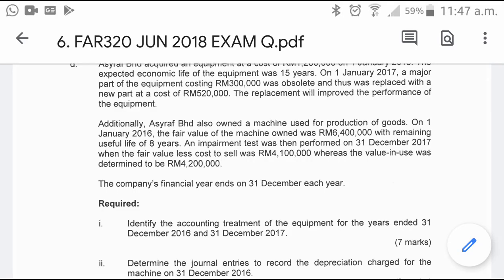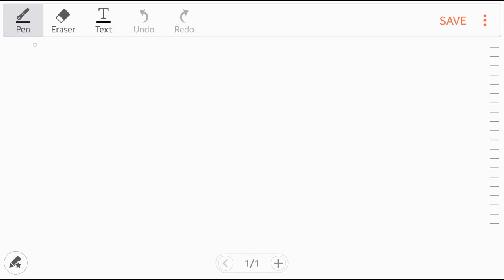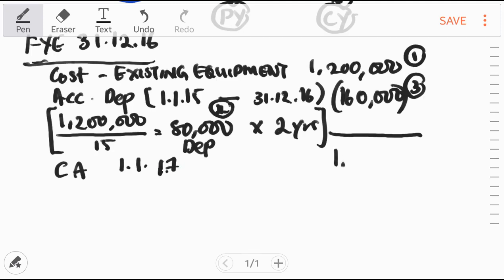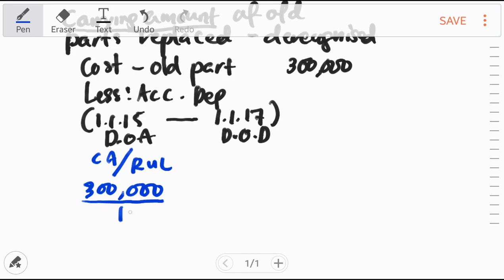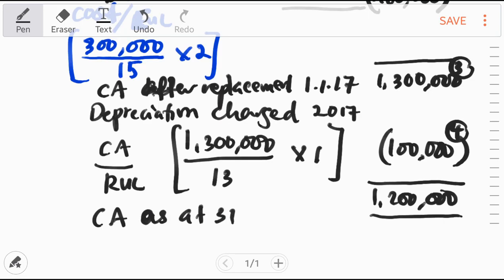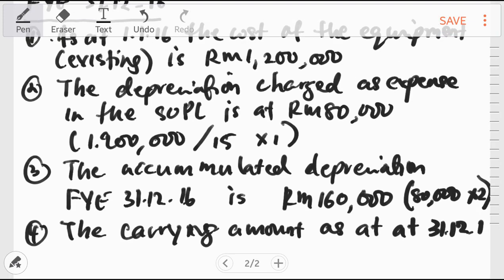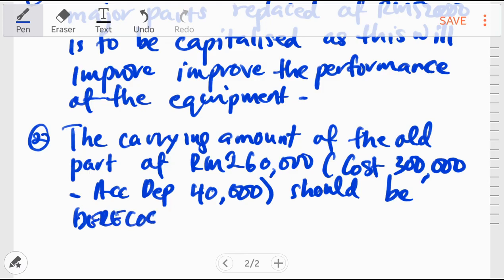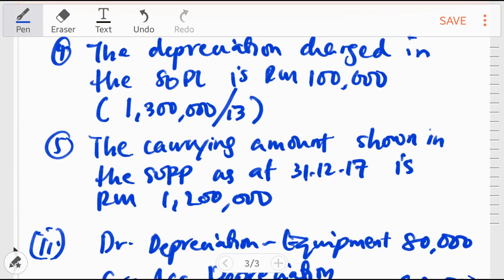MFRS 116 / IAS 16 PPE| FAR270 |Replacement of New Parts/Components | FAR320 :EXAM JUN 2018 -Q1d i&ii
For Educational and Learning Purposes

Thank you for visiting my channel. I am so honoured to have you with me here.
If you benefit from this video, please SHARE the the link with others that you think may find this helpful too.
More videos may be posted from time to time.
Do write in the COMMENTS section if you would like me to post any other suggested topic.